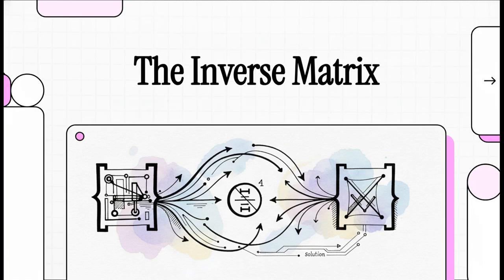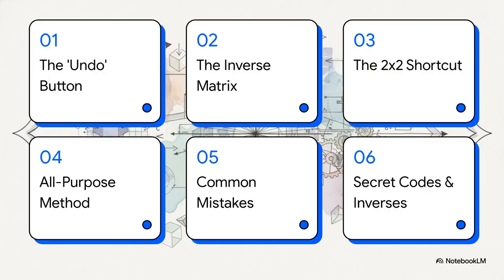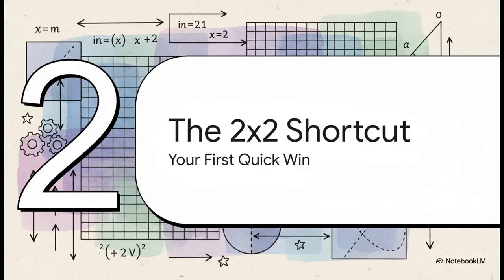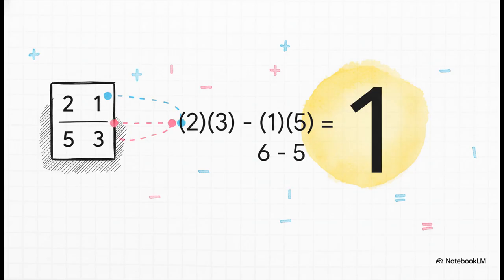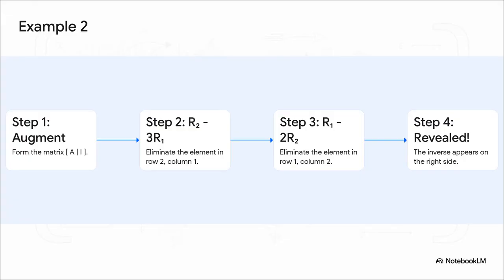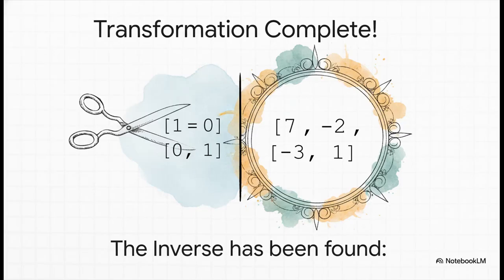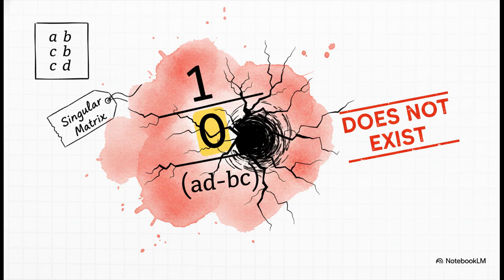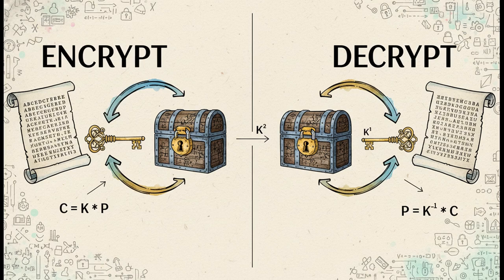Precalculus 18.6: Inverse of a Square Matrix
Inverse of a Square Matrix — Precalculus Study Guide (Section 18.6)

This video provides an educational overview of Inverse of a Square Matrix, covering the key concepts, formulas, and worked examples from our Precalculus course.